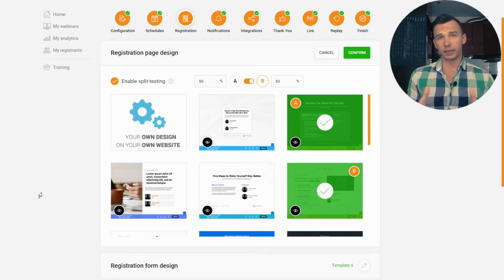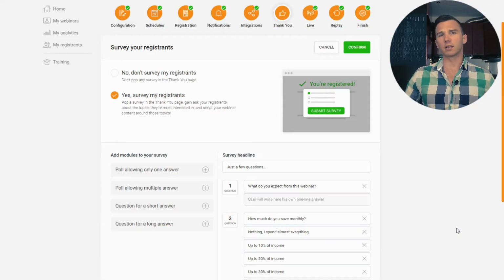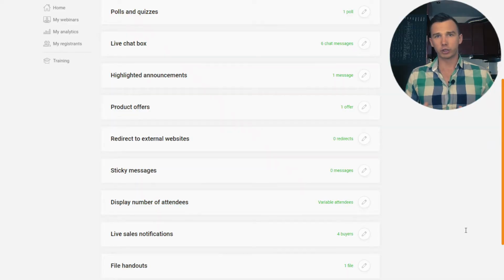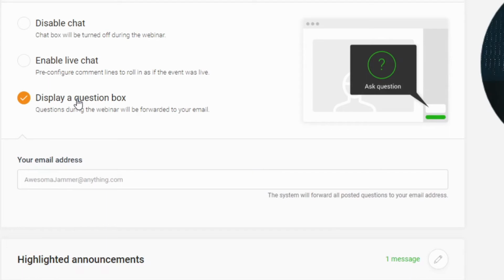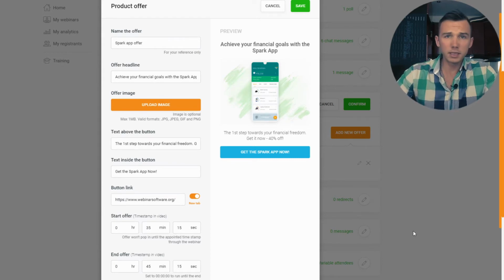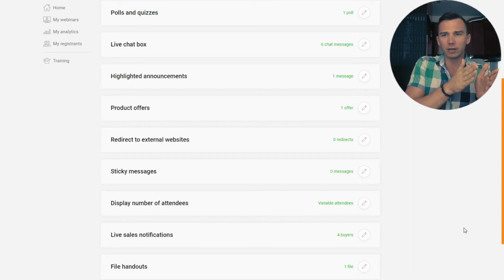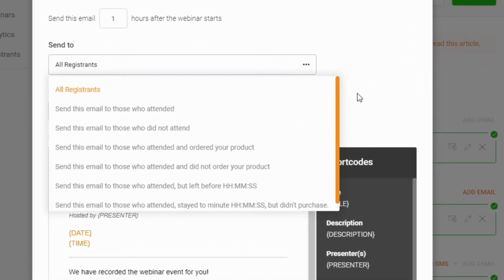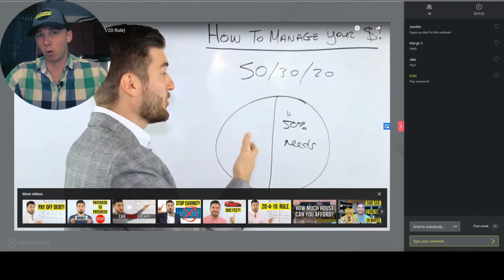EverWebinar: A Brutally Honest & Straight-Forward Review [Pros & Cons]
This EverWebinar review will give you a comprehensive overview of the pros and cons of EverWebinar 4.0.

EverWebinar is one of the best webinar software for automated webinars.
The registration pages have tons of different layouts and you can set up A/B testing.
You can set up automated interactions like chats, polls, offers and sales notifications.
A slight downside is that there's no clear overview of all the interactions that have been set up.

We'll also see a full EverWebinar demo of how the attendee experiences the whole funnel.

EverWebinar Review Video Timeline:
0:42 - Registration Page Setup & Custom Questions
2:03 - Automated Webinar Scheduling
2:33 - Automated Interactions (Chats, Polls, Offers)
4:59 - Webinar Follow-up Email
5:21 - Attendee Experience (Real webinar demo)
6:39 - Pricing & 14-Day Trial